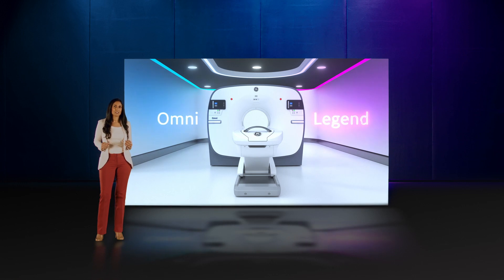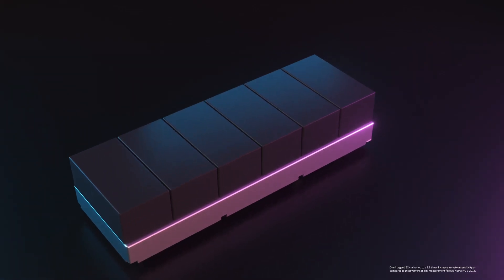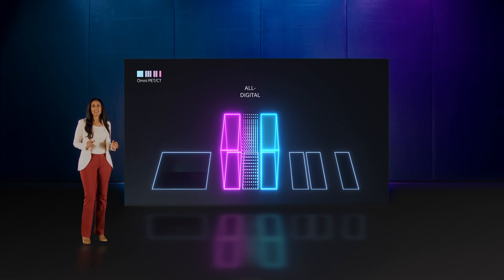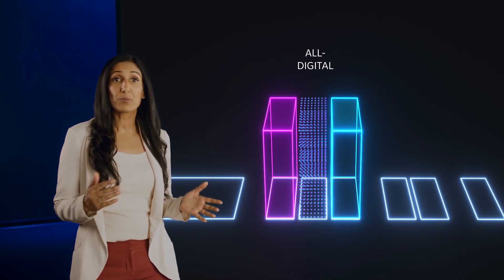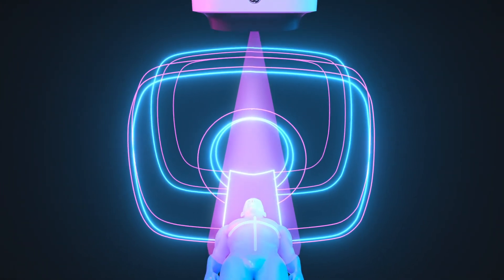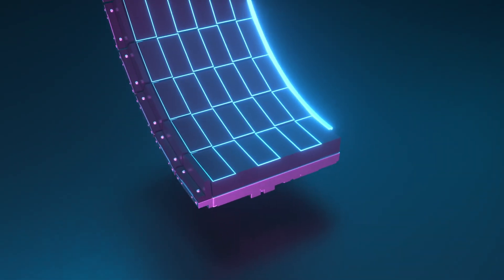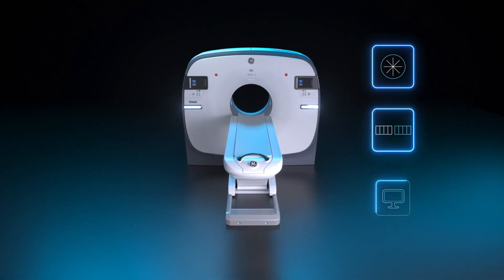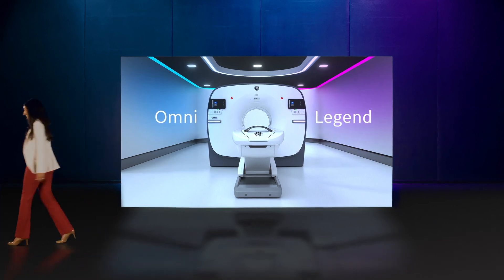Introducing Omni Legend PET/CT from GE Healthcare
Learn more about Omni Legend, the first system built on the new Omni PET/CT platform:

Omni Legend is 510(k)-cleared and CE marked. Precision DL is CE marked. Precision DL is 510(k)-pending with US FDA. Not available for sale in the United States.